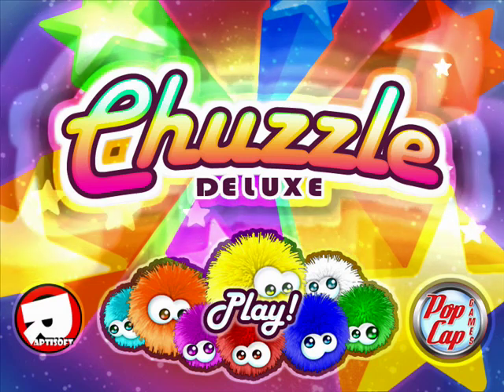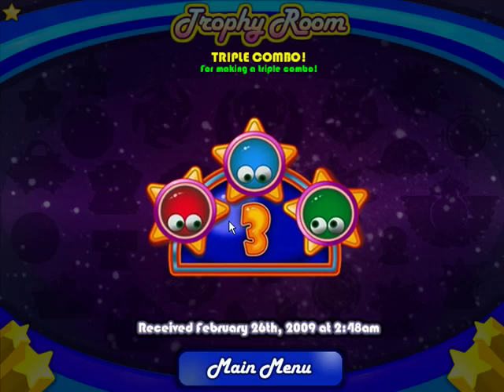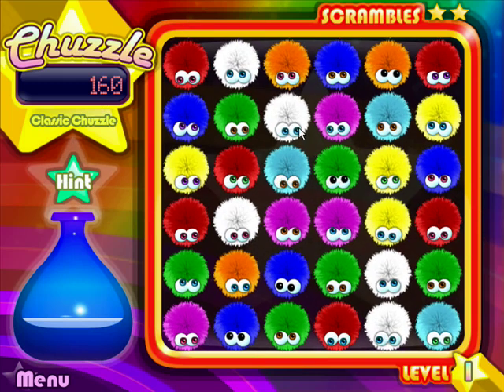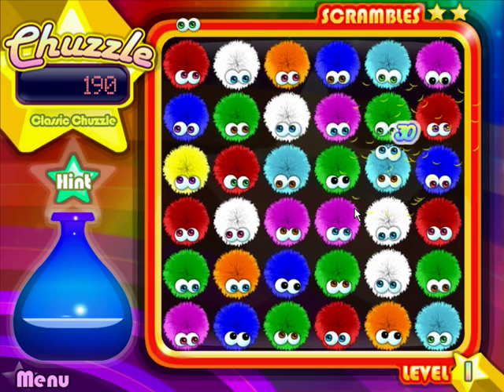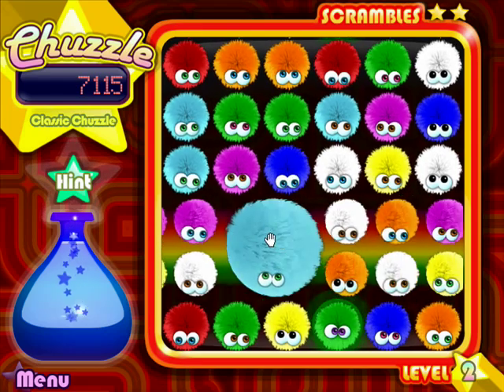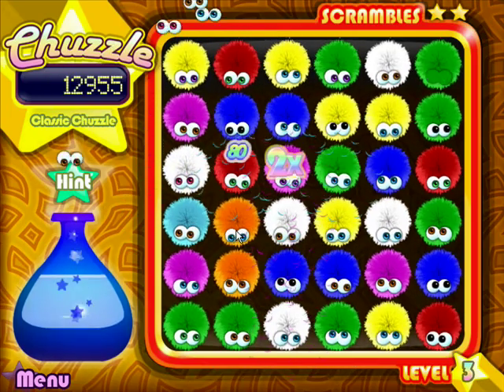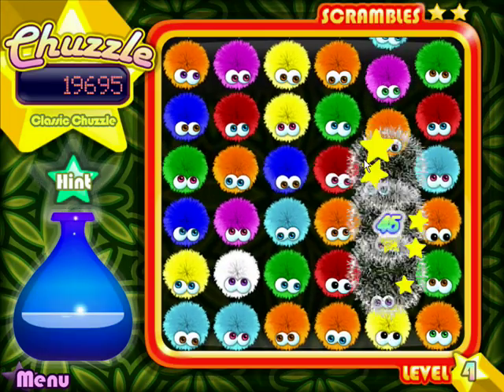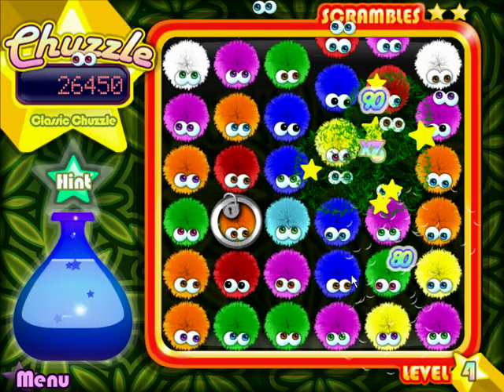Let's Play Chuzzle Deluxe - 01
Chuzzle is a computer puzzle game created by both Raptisoft Games and PopCap Games and published by PopCap Games. It is named after the multi-colored fuzzballs around which the game revolves. The game play can be described as a variant of Bejeweled.  Designed by John Raptis and released on May 12th, 2005 for Windows, Macintosh and Game Boy Advance.